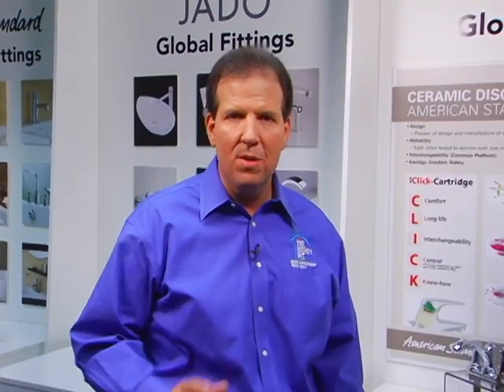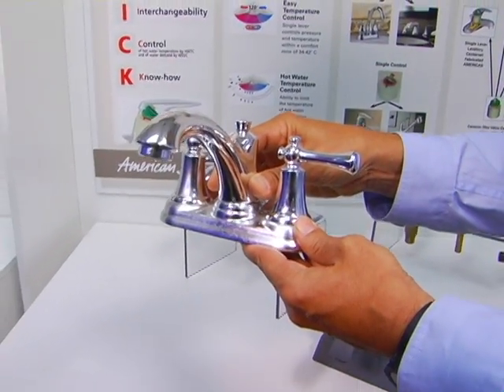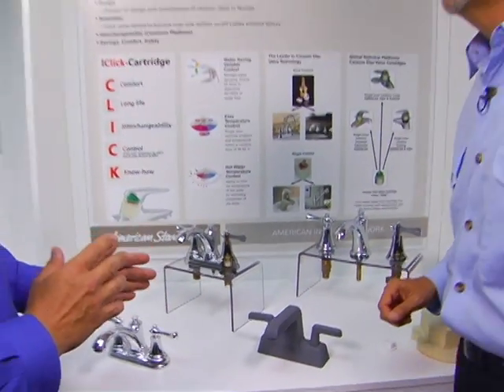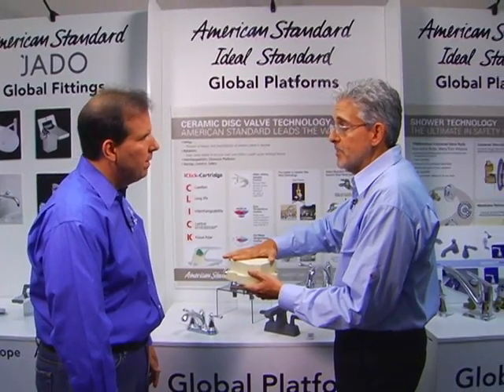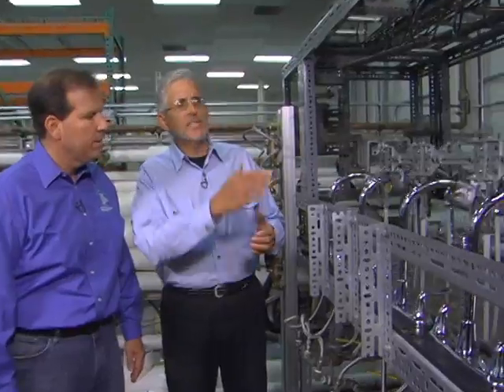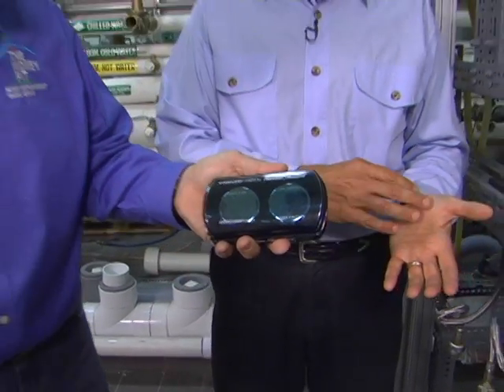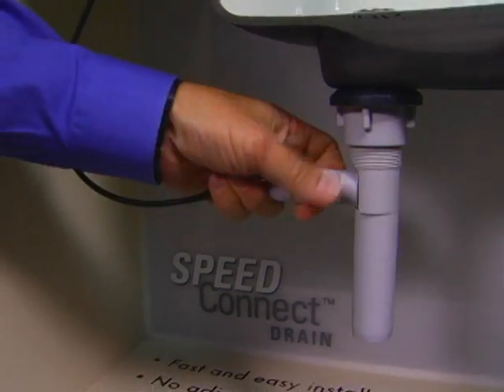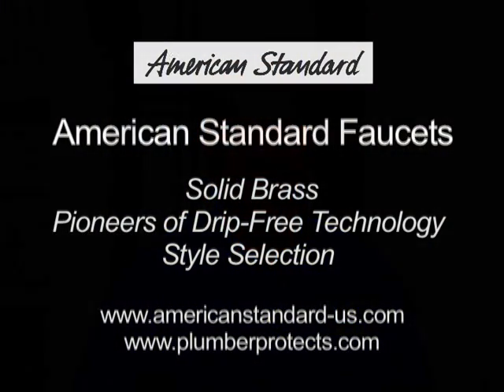How Faucets are Designed Tested and Built | The Money Pit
Listen Now On Apple Podcast▶️ Tom visit's American Standard's Design Center and Factory to learn how the faucets are made and tested.